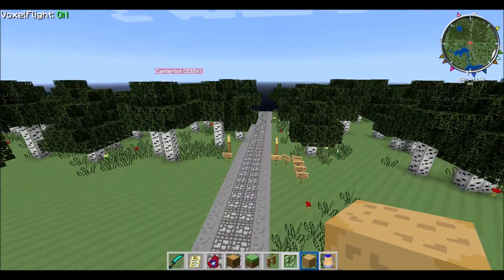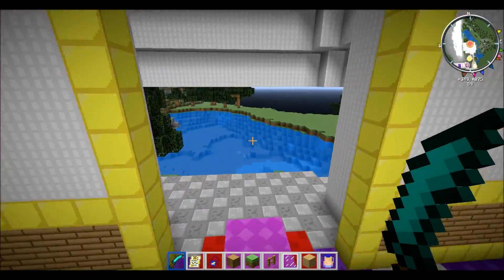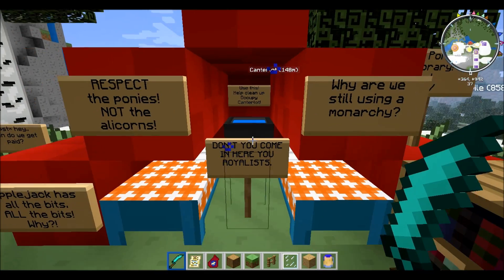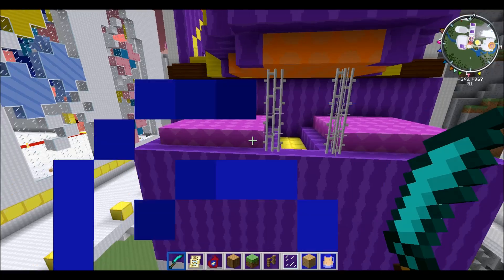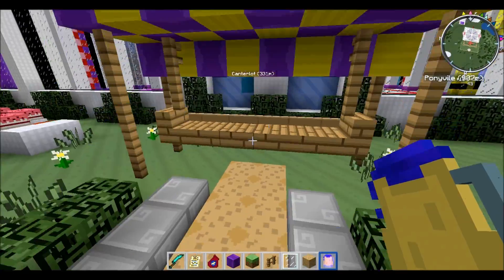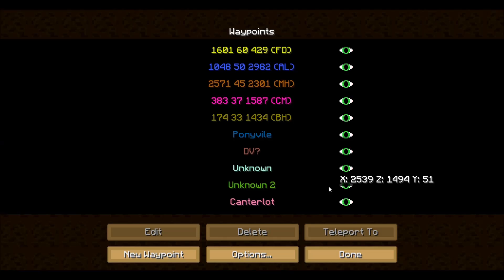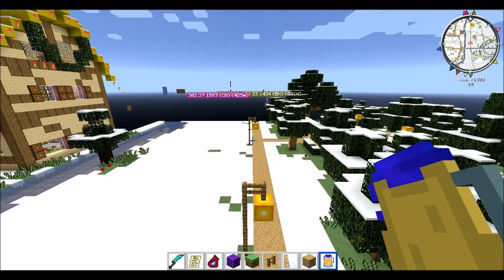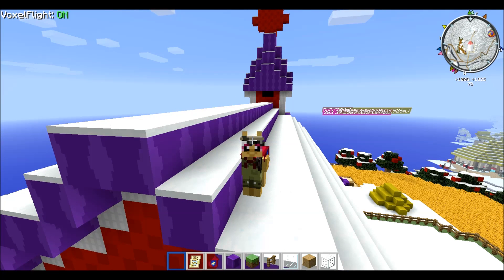Minecraft equestria part 28 - canterlot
finally we revisit Canterlot